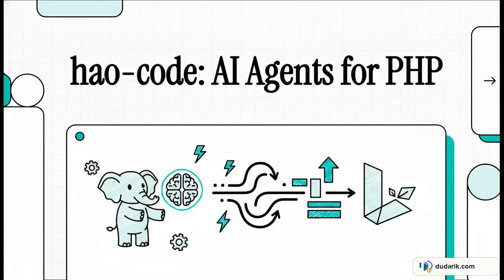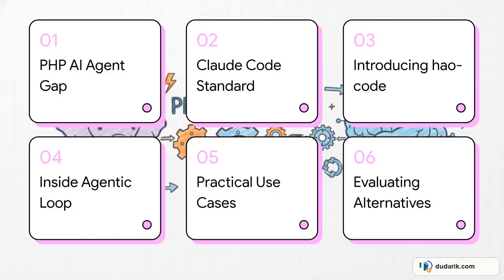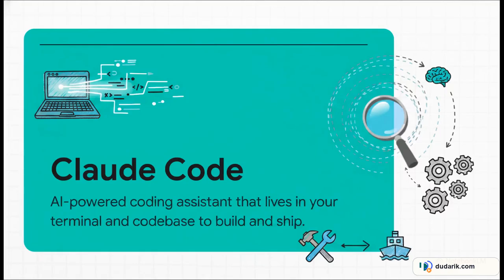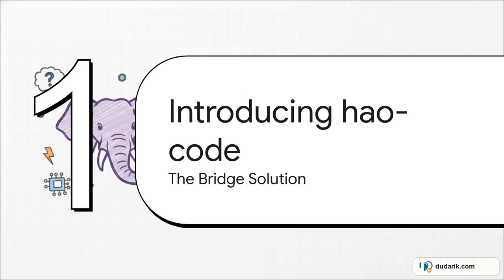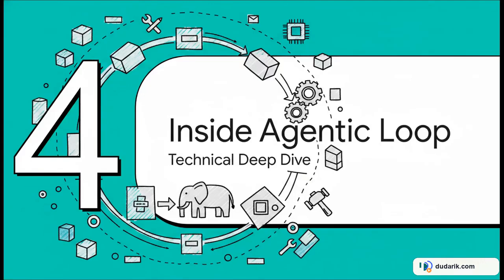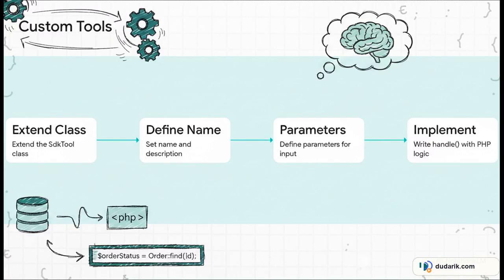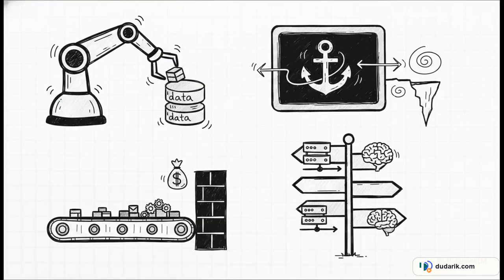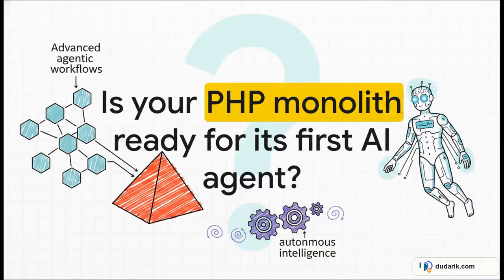hao-code: PHP Agent SDK and CLI for Anthropic-Compatible APIs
hao-code brings Claude Code-style agentic capabilities to PHP and Laravel